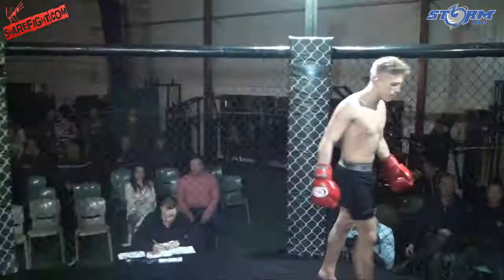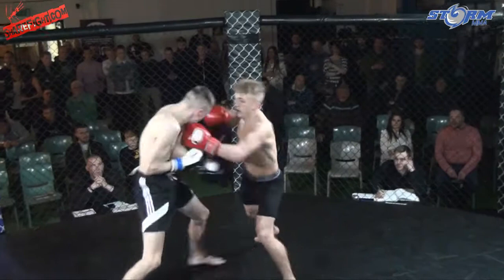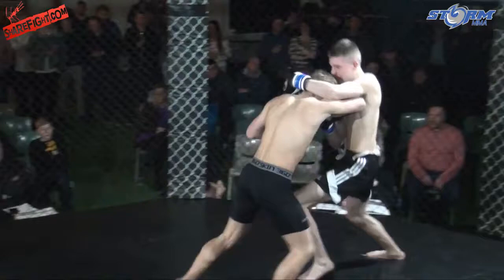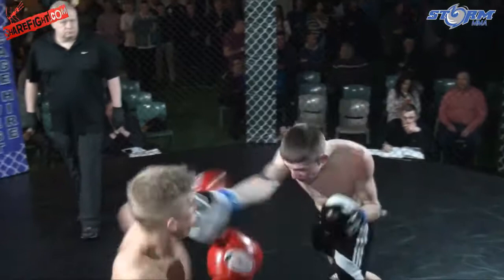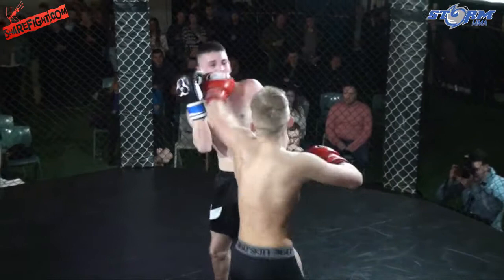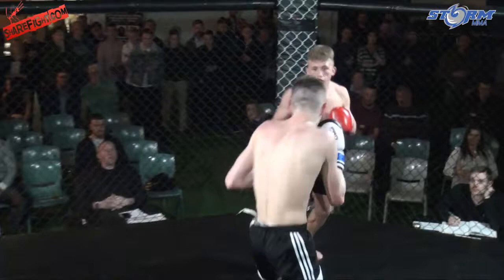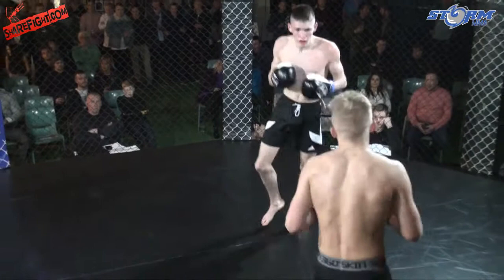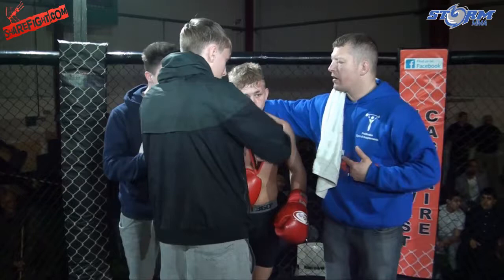John James Young VS Joe Boardman - STORM MMA - ShareFight.com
Boxing Action from Storm MMA, Liverpool.  Live from Function Gym.  Commentary by Aaron 'RedMist' Chatfield.